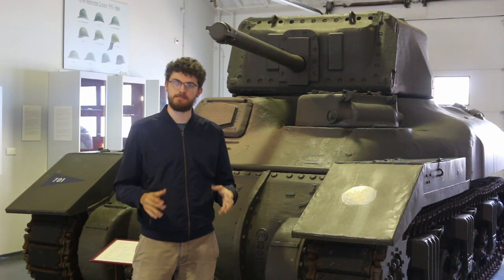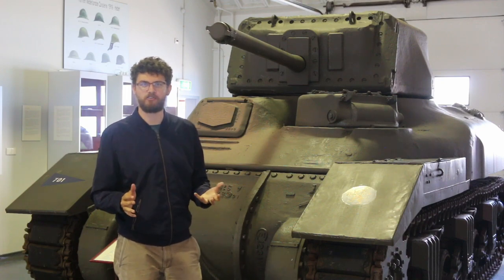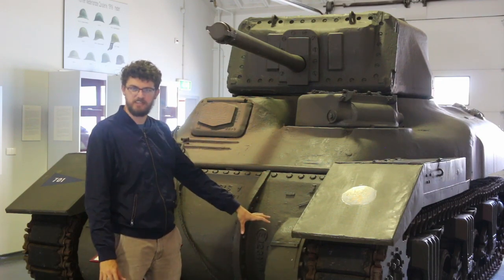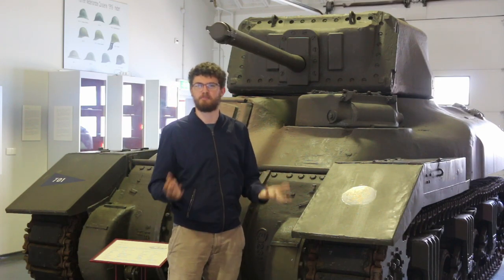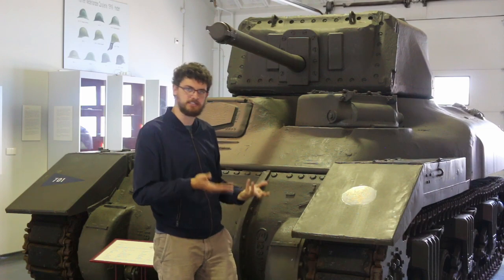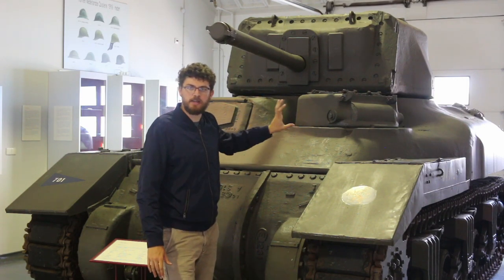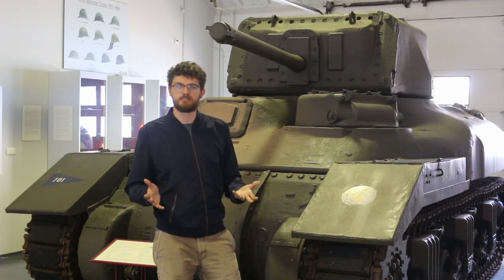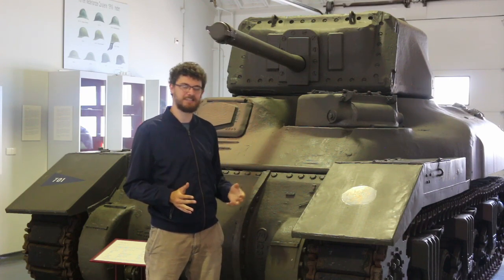Tank Talk #1 | Ram Mark II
In 1940, WWII was heating up and Canada needed tanks. So, they decided to build some. Canada's first indigenously-designed tank would be the Ram, a design that managed to be both very ambitious and very quirky. But was it any good?

Thanks to the Cavalry Museum at Amersfoort, the Netherlands, for their help with this episode!

The Tank Museum has two Tank Chats episodes about the Ram tanks in their collection. Check them out!

Corrections and Notes:
*At 4:30, I referred to the M2 and M3 as 70mm guns. They were actually 75mm guns, of course.
**If anyone is wondering why the vision blocks and gun ports are welded over, this particular tank was used as a range target by the Dutch. They covered up all the holes in the vehicle to avoid a stray bullets getting inside while it was being shot at during training exercises.